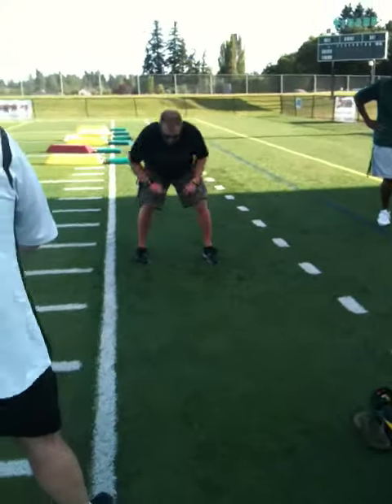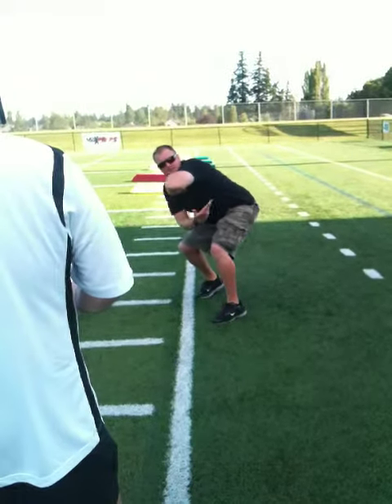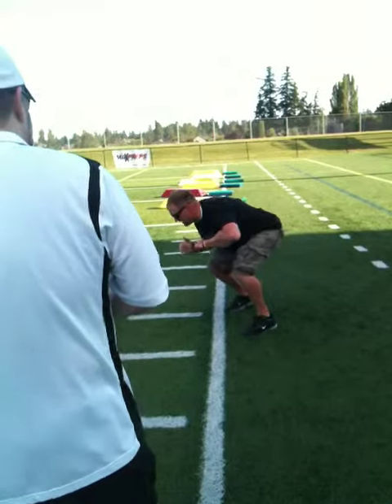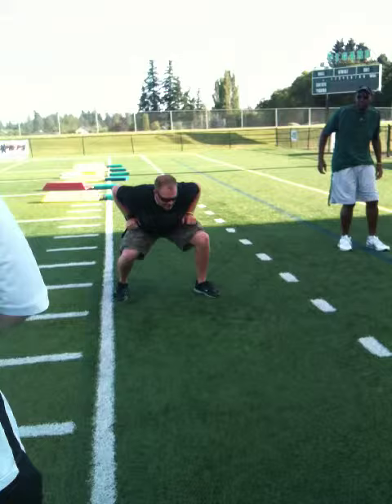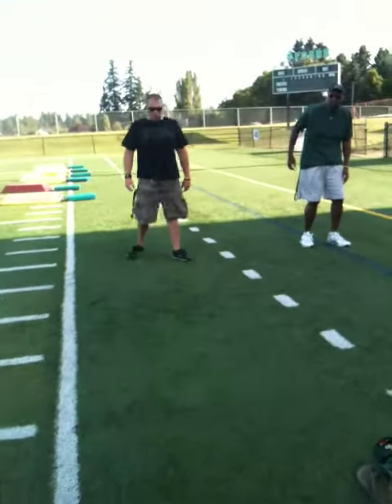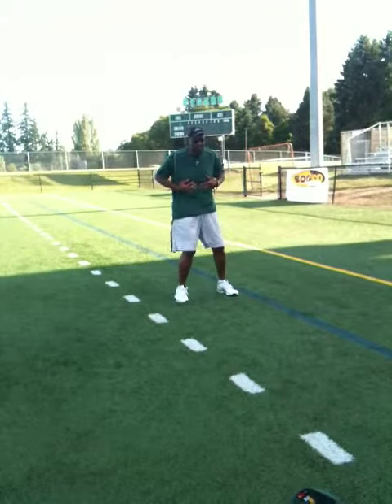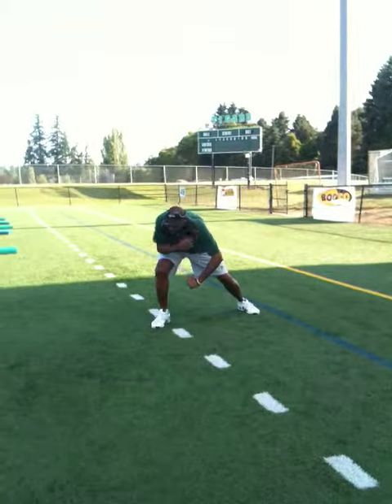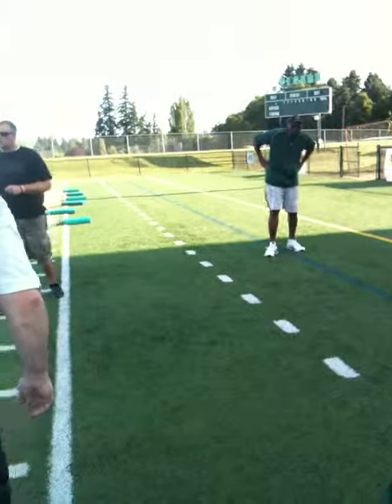Techs - Down Block - 1